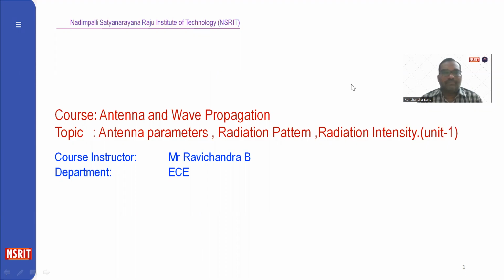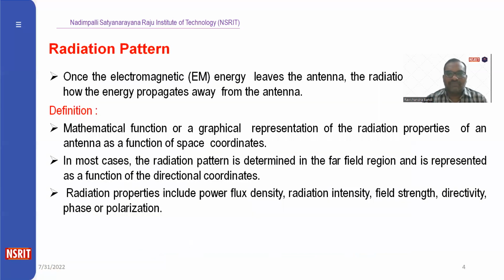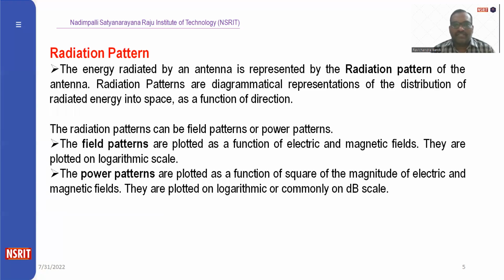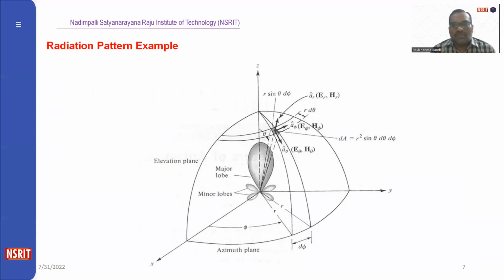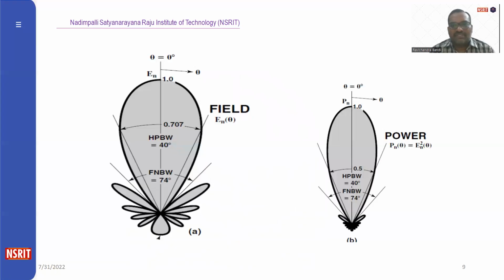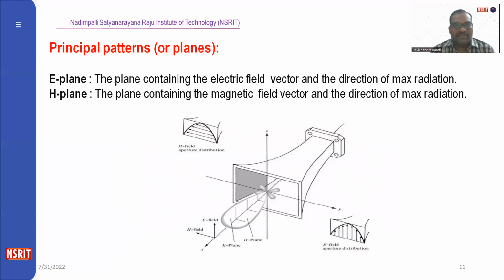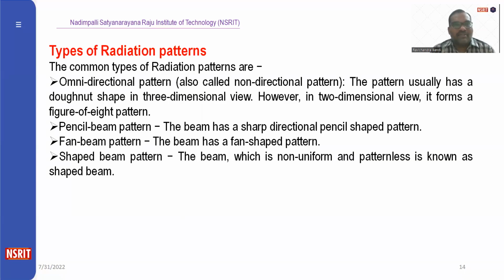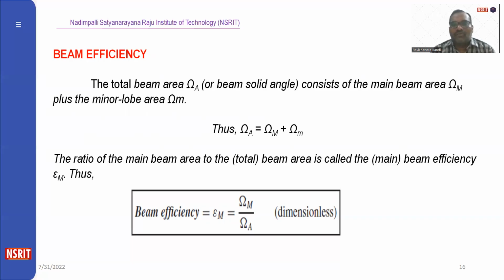AWP Radiation pattern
Radiation Pattern By Dr.B.Ravichandra